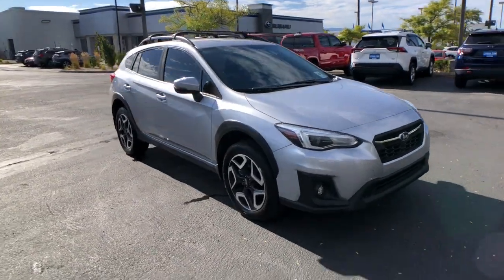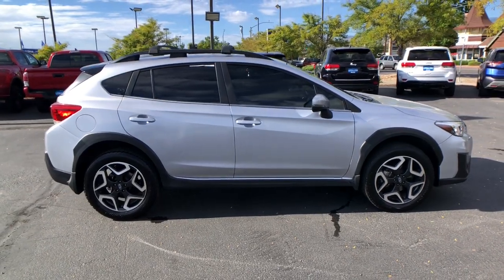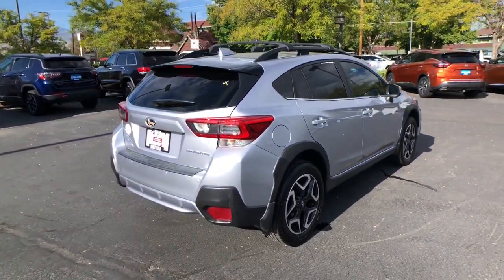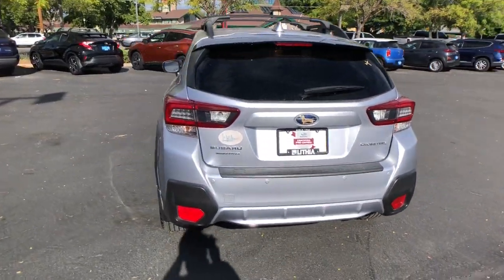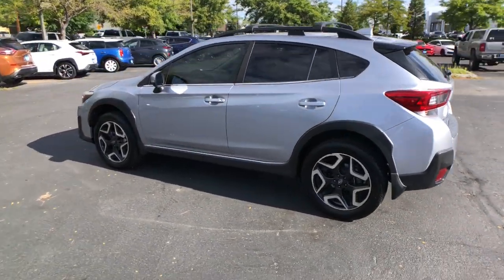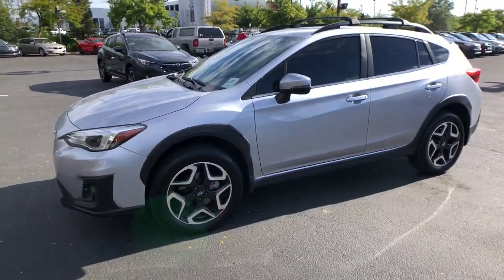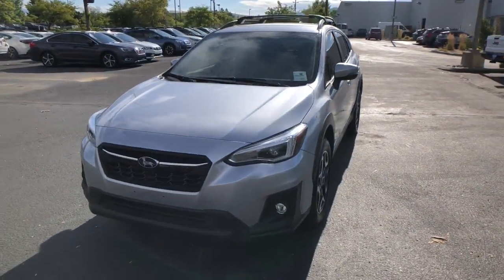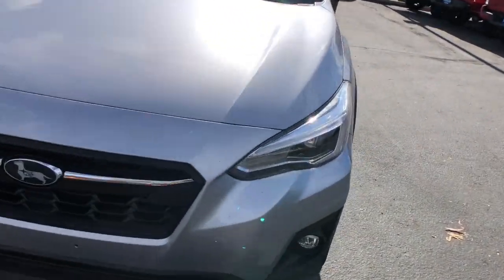2020 Subaru Crosstrek Northern Nevada, Reno, Lake Tahoe, Carson City, Roseville, NV L8211930A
Ice Silver Metallic Used 2020 Subaru Crosstrek Limited available at Lithia Subaru of Reno in Northern Nevada. Servicing the Reno, Lake Tahoe, Carson City, and Roseville, NV area.

LOW MILES - 39 647! PRICED TO MOVE $500 below Kelley Blue Book!  EPA 33 MPG Hwy/27 MPG City! Heated Leather Seats  Brake Actuated Limited Slip Differential  Remote Engine Start  Onboard Communications System  CD Player. READ MORE!br /br /KEY FEATURES INCLUDEbr /Leather Seats  All Wheel Drive  Heated Driver Seat  Back-Up Camera  Satellite Radio  iPod/MP3 Input  CD Player  Onboard Communications System  Aluminum Wheels  Remote Engine Start  Brake Actuated Limited Slip Differential  Blind Spot Monitor  Lane Keeping Assist  Apple CarPlay  Smart Device Integration. Rear Spoiler  MP3 Player  Privacy Glass  Remote Trunk Release  Keyless Entry. br /br /OPTION PACKAGESbr /POPULAR PACKAGE #2 All-Weather Floor Liners  Part number J501SFL110  Auto-Dimming Mirror w/Compass & HomeLink  Part number H501SSG304  Rear Bumper Cover  Part number E771SFL100  Splash Guards  Part number J101SFL600  Rear Seatback Protector  Part number J501SFL402  AERO CROSSBAR SET Part number E361SFL400. Subaru Limited with Ice Silver Metallic exterior and Black interior features a 4 Cylinder Engine with 152 HP at 6000 RPM*. br /br /EXPERTS ARE SAYINGbr /Great Gas Mileage: 33 MPG Hwy. br /br /EXCELLENT VALUEbr /This Crosstrek is priced $500 below Kelley Blue Book. br /br /SHOP WITH CONFIDENCEbr /CARFAX 1-Owner br /br /WHO WE AREbr /At Lithia Reno Subaru you ll get a great vehicle  at a great price  with the experience and dedication of our team behind you throughout the purchasing process  and the duration of your ownership of your Subaru automobile. Our service to you does not end at the sale. Call us anytime with questions. Our entire team at Lithia Reno Subaru is here to help. If you re looking to purchase from a dealership dedicated to its customers  come by Lithia Reno Subaru and experience our service for yourself! br /br /Price does not include $449 Dealer doc fee  taxes  and license fees. Price contains all applicable dealer incentives and non-limited factory rebates. You may qualify for additional rebates; see dealer for details. br /br /
POPULAR PACKAGE #2 -inc: All-Weather Floor Liners, Part number J501SFL110, Auto-Dimming Mirror w/Compass & HomeLink, Part number H501SSG304, Rear Bumper Cover, Part number E771SFL100, Splash Guards, Part number J101SFL600, Rear Seatback Protector, Part number J501SFL402 (PIO) 0JJ-0